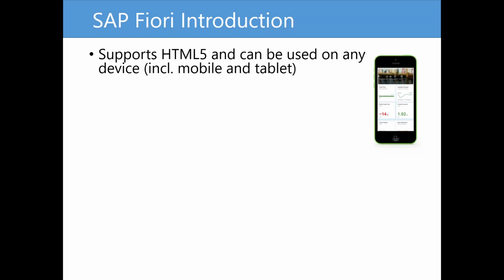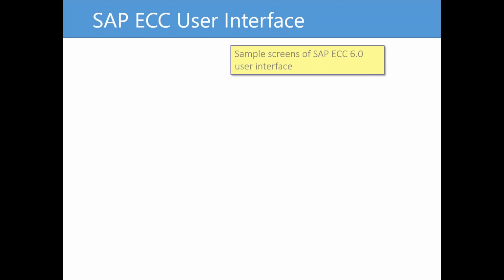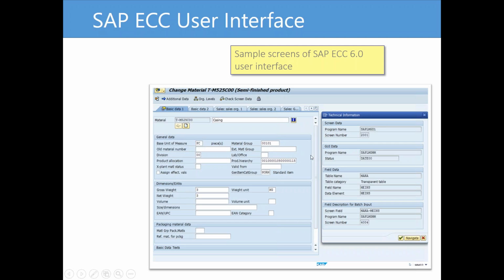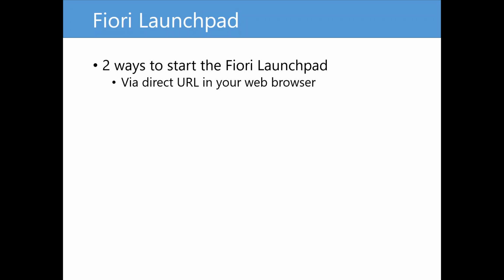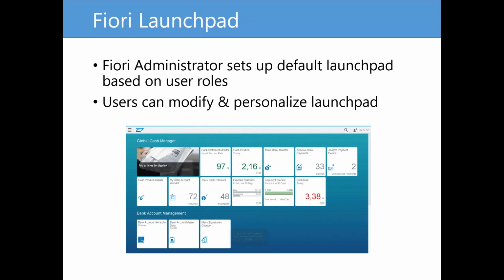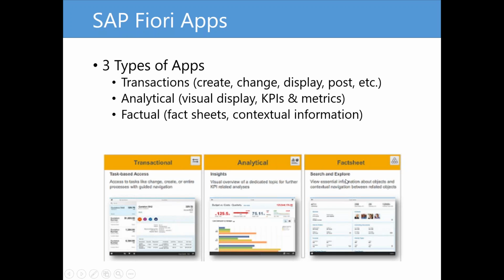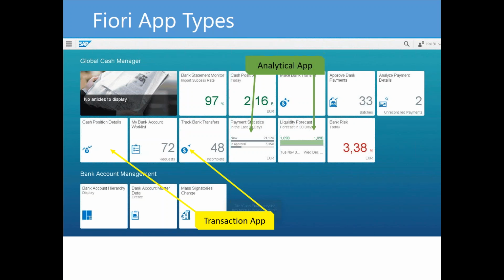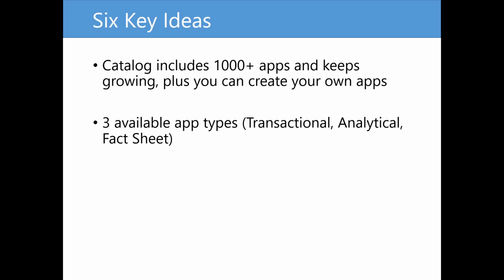Intro to SAP Fiori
Join SAP expert Thomas Michael in this short 20-minute session for a quick overview of SAP Fiori and a short introduction to one of the most talked-about user experiences for SAP’s S/4 HANA system.

In this session you will learn:

- SAP Fiori overview & introduction
- Basic Fiori interface
- The Fiori Launchpad